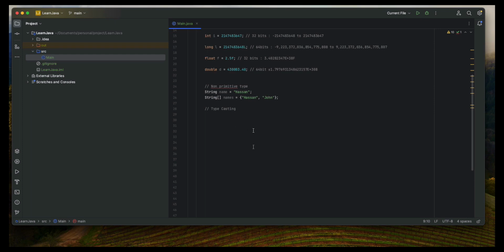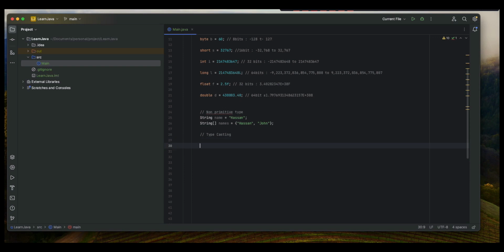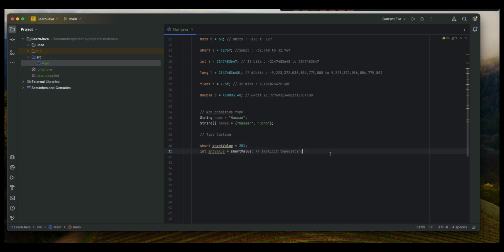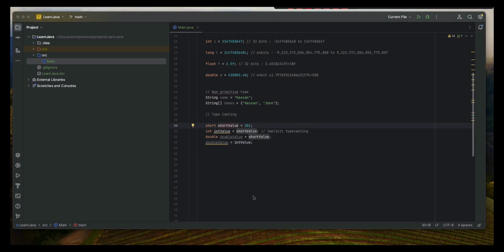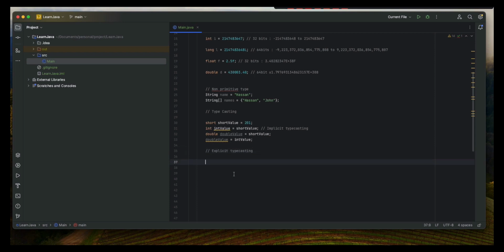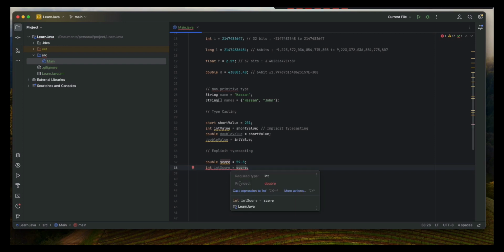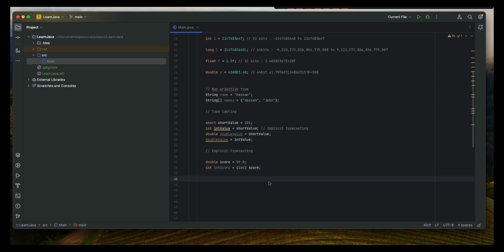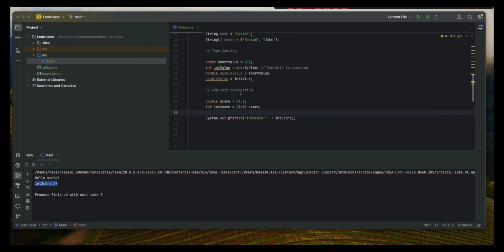Typecasting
In this Java programming tutorial, learn all about typecasting in just a few minutes! Typecasting is the process of converting a variable from one data type to another, and it's an essential concept for any Java developer. Whether you're a beginner or looking to refresh your knowledge, this video will guide you through implicit and explicit typecasting with clear examples. Master the art of converting between data types and unlock new possibilities in your Java programs. Don't miss out—watch now and level up your coding skills!

00:00 Introduction
01:12 Implicit typecasting
03:57 Explicit typecasting